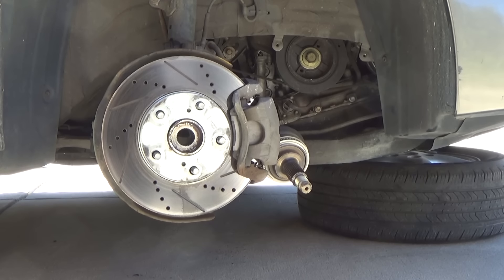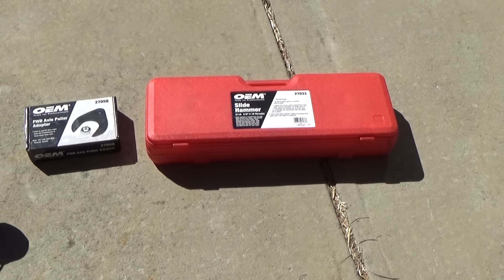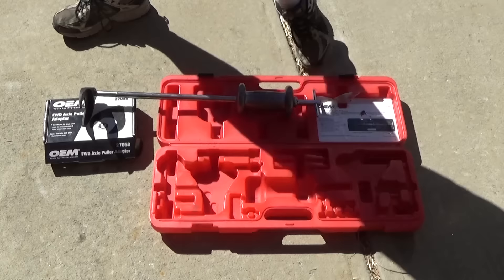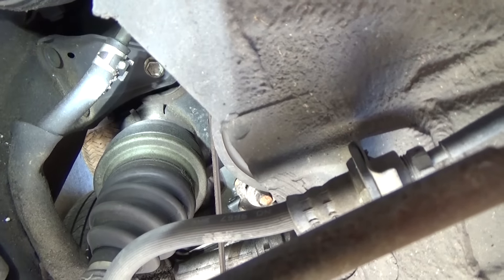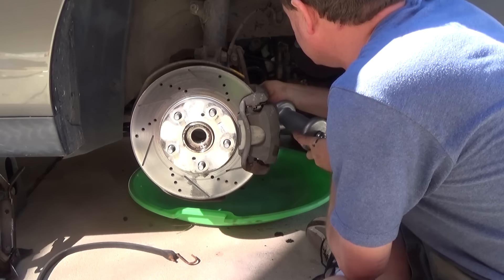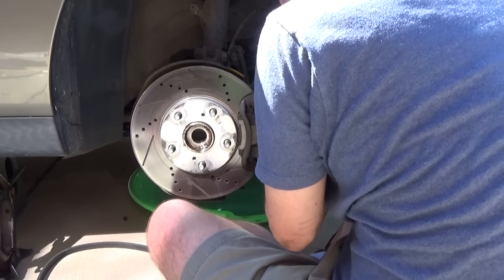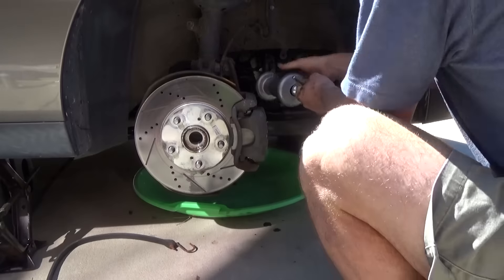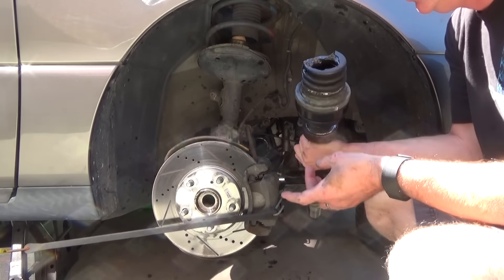Use a Slide Hammer to Remove a Stuck CV Joint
I show you how to use a slide hammer with the axle puller adapter to remove a stuck CV Joint on a 1998 Lexus ES 300. Links to Slide Hammer and CV attachment are below.

CV Adapter

Slide Hammer